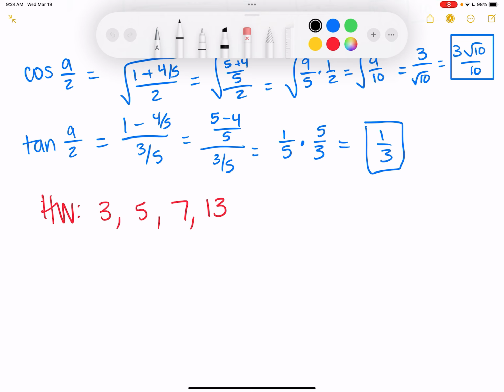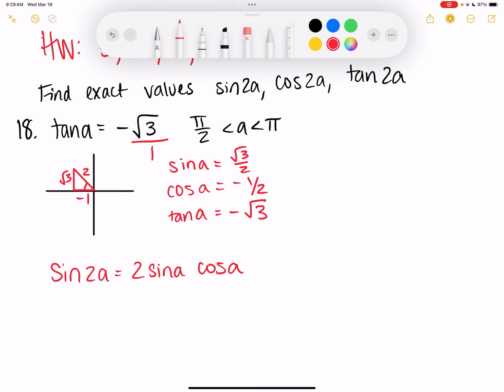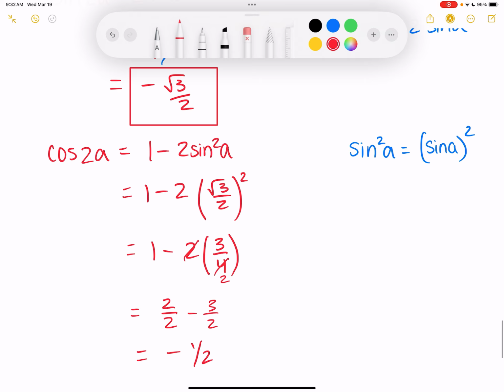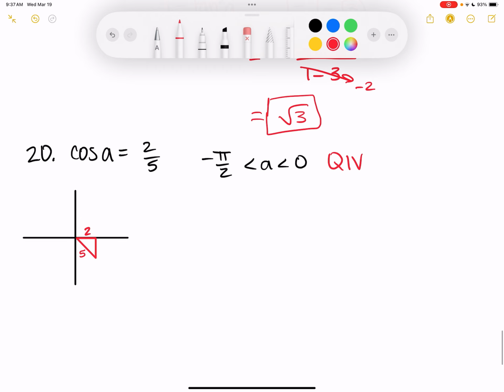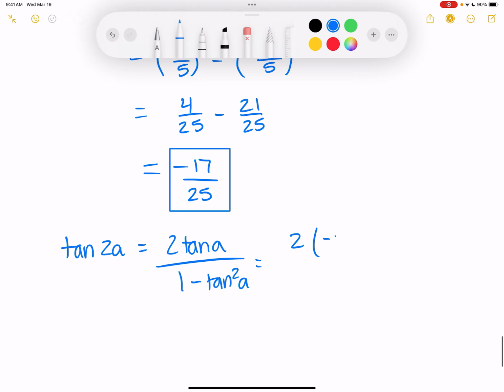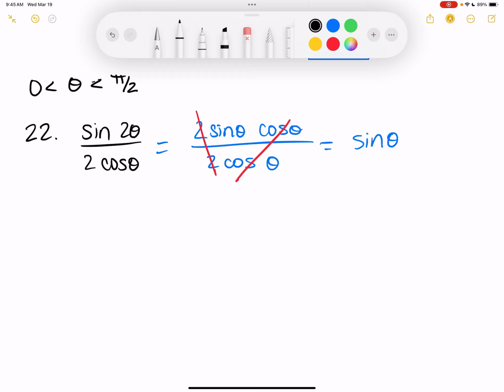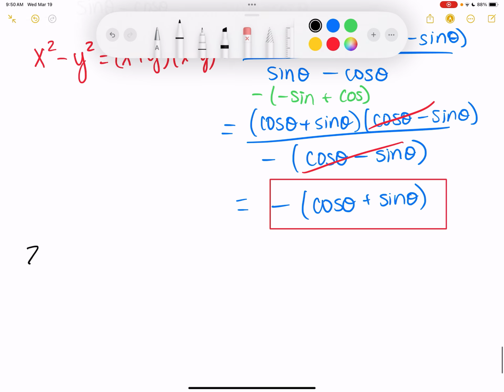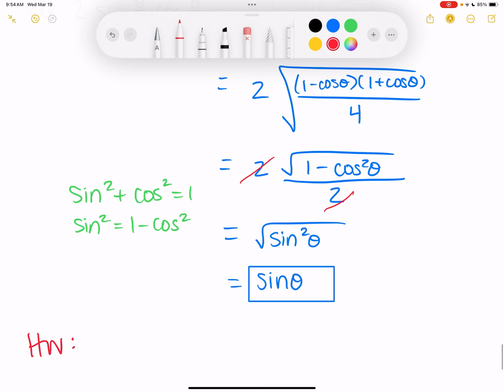Algebra 2 14.7 Apply Double-Angle & Half-Angle Formulas part 2